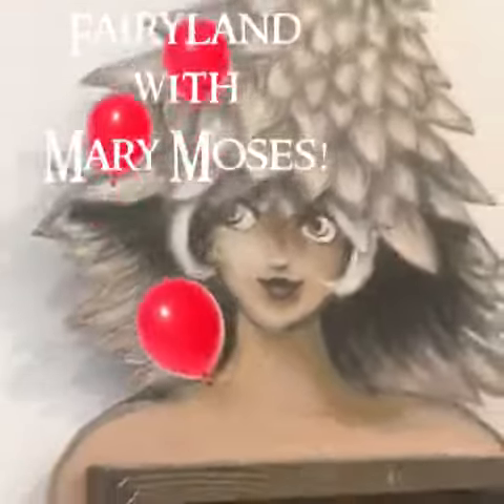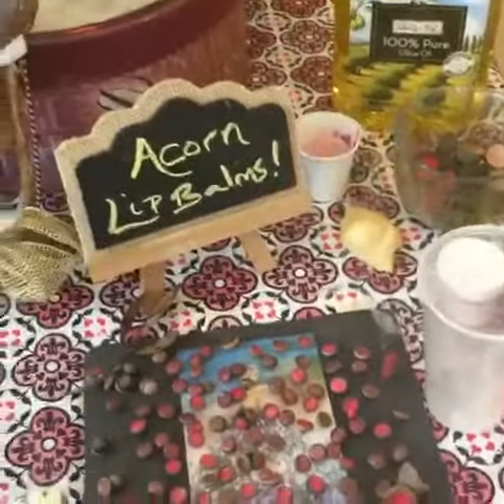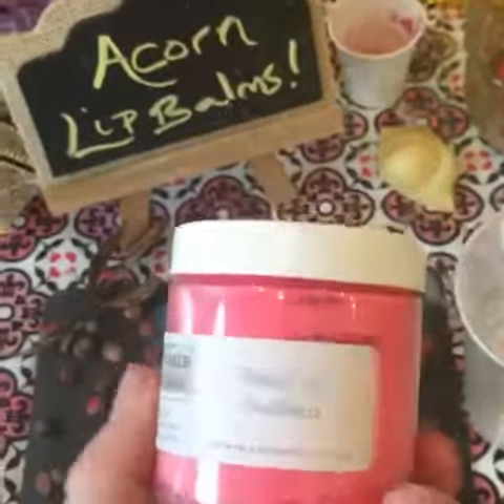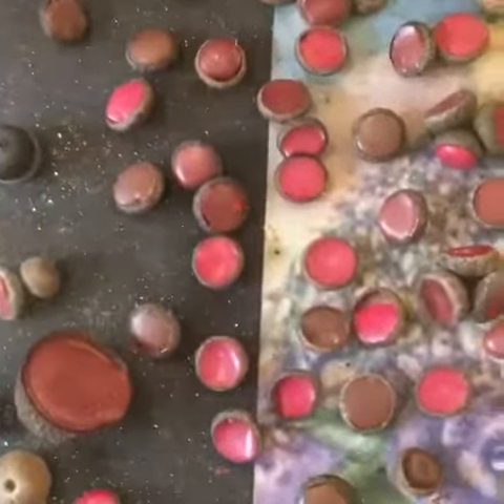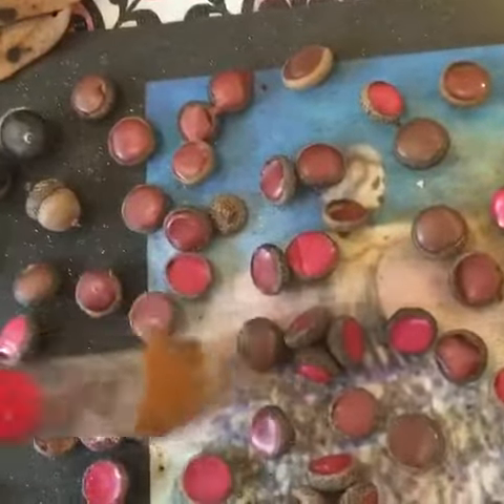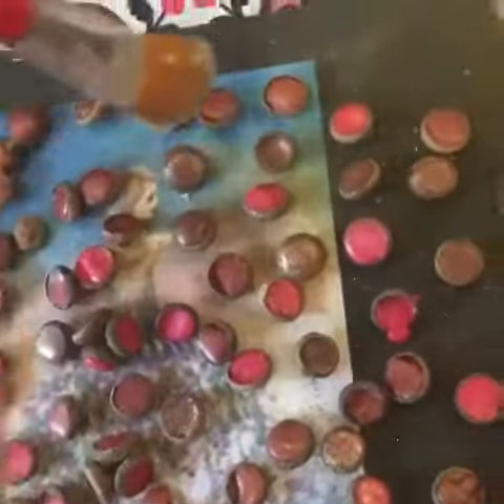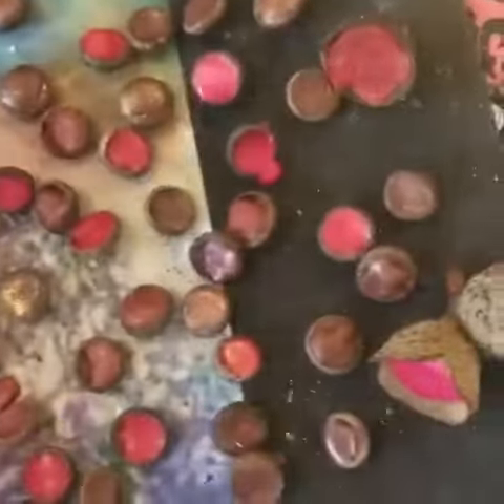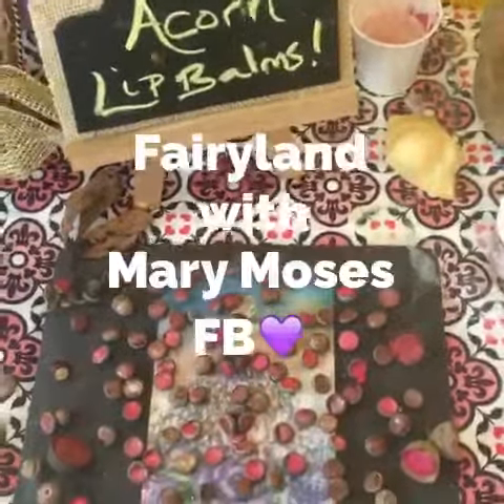Acorn Lip Balms!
Today we made Acorn Lip Balms in Fairyland!